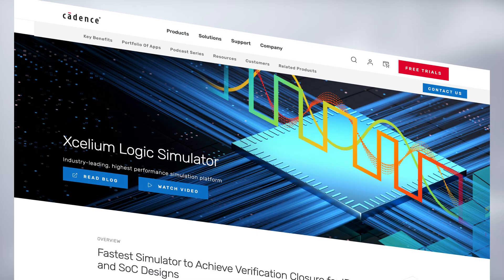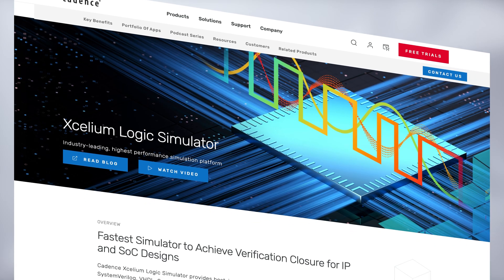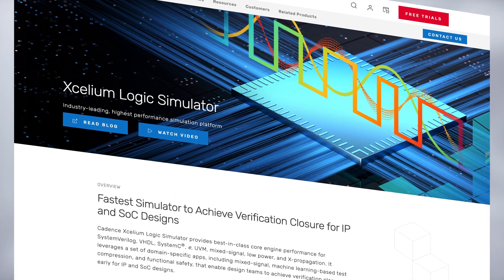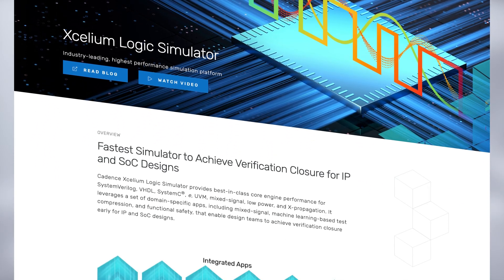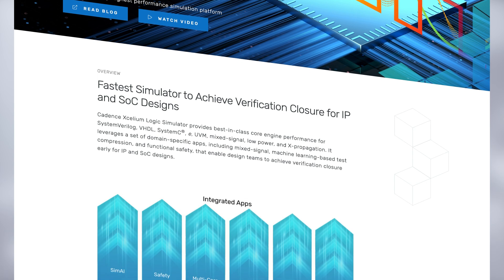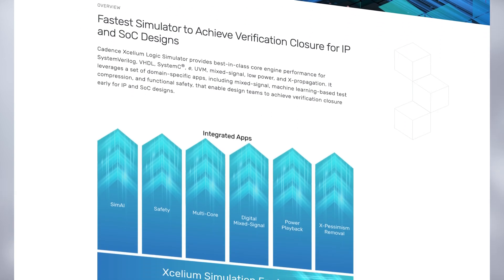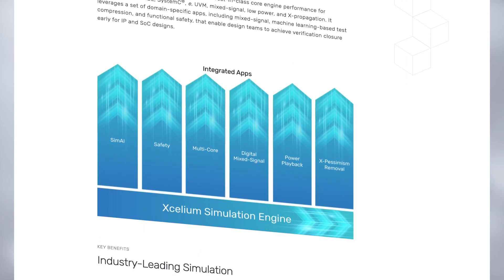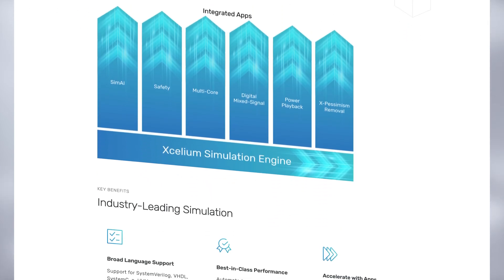Xcelium Distributed Simulation App Accelerates Multi-Die Simulations Up to 3X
Cadence Xcelium Logic Simulator is redefining performance for multi-core machines and multi-die systems.

In this video, Alok Jain, Corporate VP of R&D, explains how Xcelium leverages parallelism to overcome traditional simulation bottlenecks and deliver up to 5X speed-up for advanced designs.

Key highlights include :

• Build System: Parallel and incremental build capability delivering 2–10X faster compilation.
• Run System: Multi-core acceleration for ATPG DFT designs, achieving 3–5X speed-up.

New Features :

• Multi-core for checkers: Speeds up assertion-heavy designs by 2X.
• Distributed simulation for 3DIC and chiplet designs: Executes processes per die with coordinated communication, improving productivity by 3–5X.
• Debug System: Vericium Waveform Database (VWDB) with multi-threaded capability for 2X faster debug.

With these innovations, Xcelium ensures scalable performance for AI-driven workloads, hyperscale computing, and advanced packaging.

Future plans include GPU acceleration for even greater speed.

Key Topics Covered :

• Why multi-core performance matters for logic simulation
• Xcelium’s parallel build and run capabilities
• Distributed simulation for chiplet and 3DIC designs
• Debug acceleration with VWDB
• Future roadmap for GPU-based simulation

Timestamps :

(00:04) – Introduction to Xcelium performance focus
(00:34) – Multi-core parallelism explained
(01:24) – Build system acceleration
(01:53) – ATPG DFT multi-core speed-up
(02:15) – Multi-core for checkers
(02:29) – Distributed simulation for 3DIC
(03:03) – VWDB and debug acceleration
(03:31) – Future GPU plans